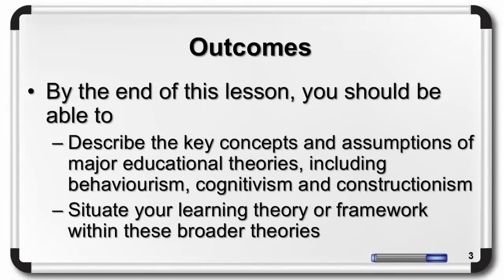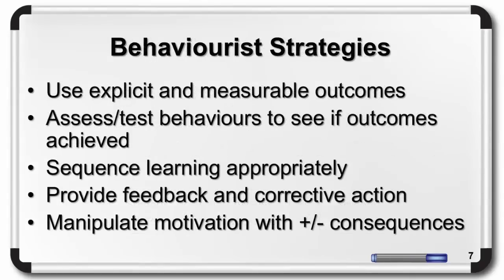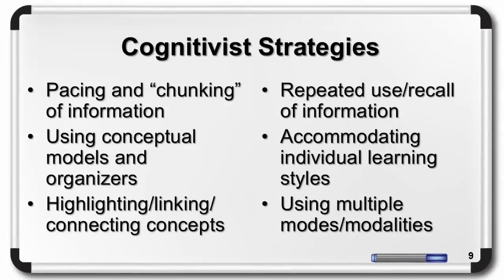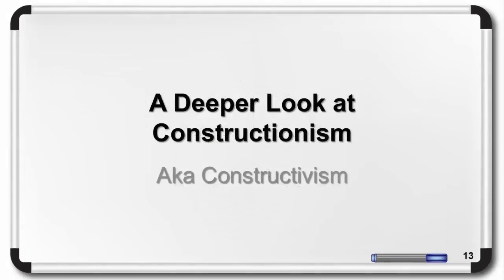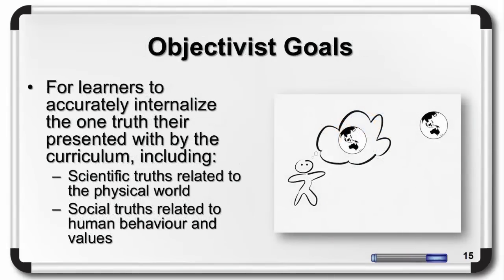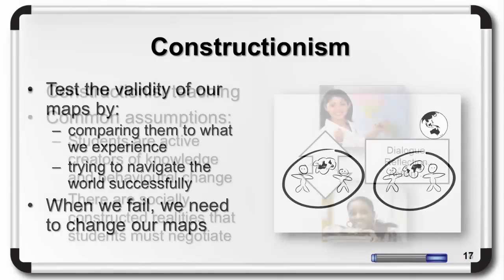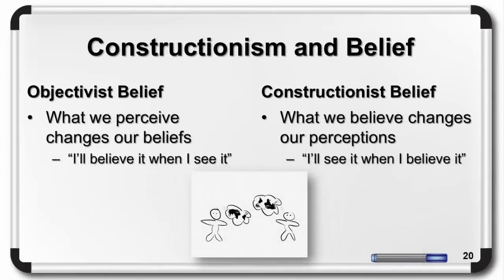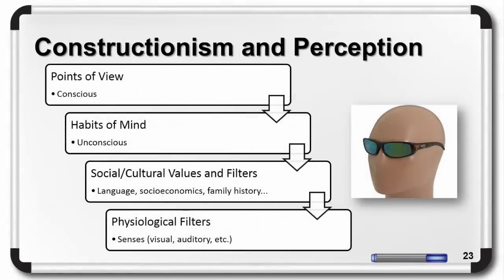EDCI 335: Learning Design - Design Theories (11/23)